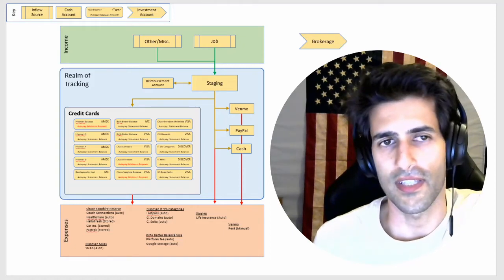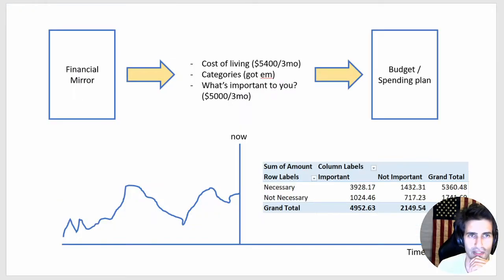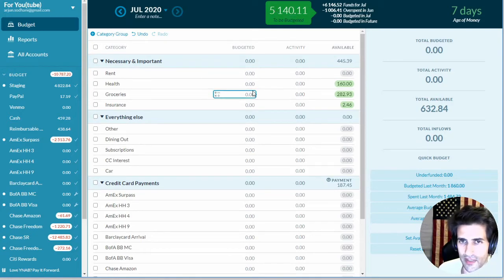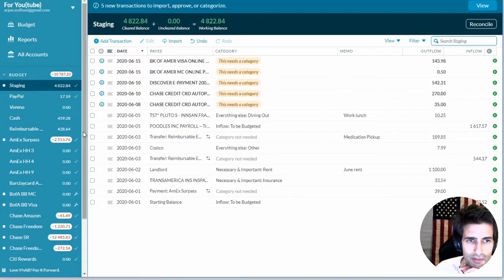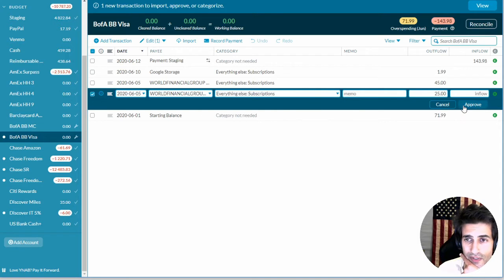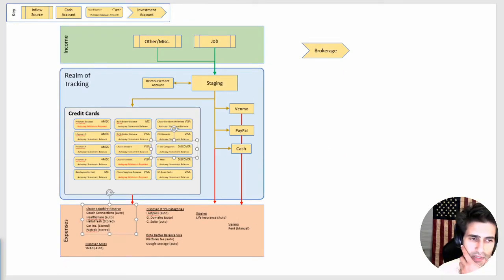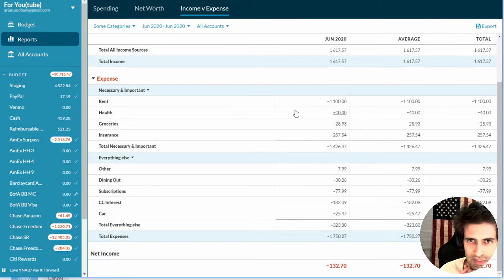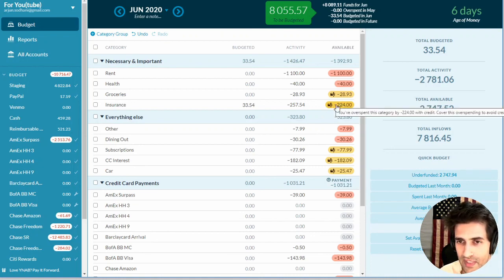2.9 - Categorizing Part 1/?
We categorize the transactions that came in during the first half of the month.